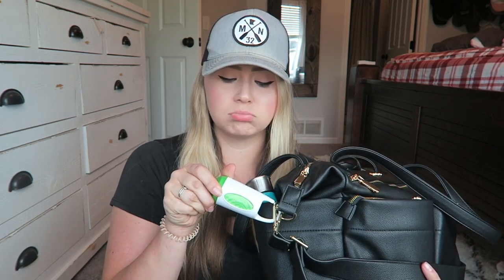WHAT'S IN MY DIAPER BAG | SUMMER EDITION 2019 | MISS FONG REVIEW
Hi guys! Sharing what I keep in my diaper bag during the Summer time. All the snacks and distractions while we are on the go!

•POPULAR PRODUCTS•
My favorite diaper backpacks:
Miss Fong:

Amazon Store: